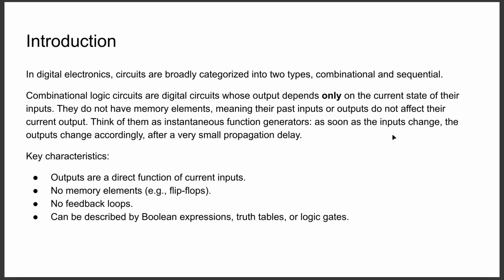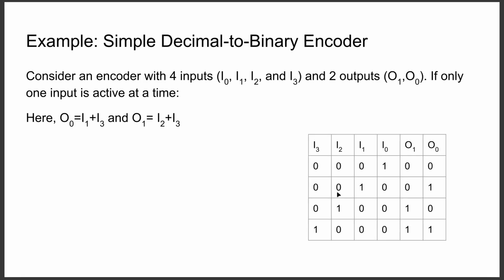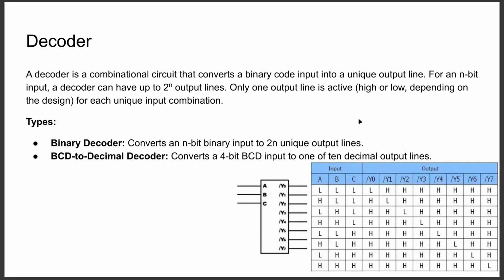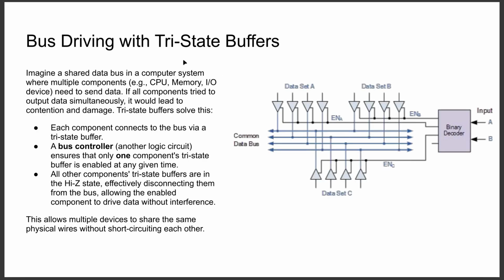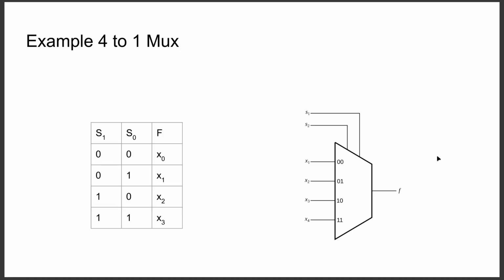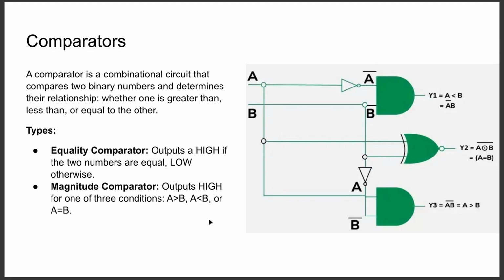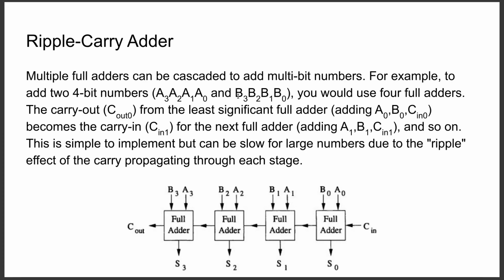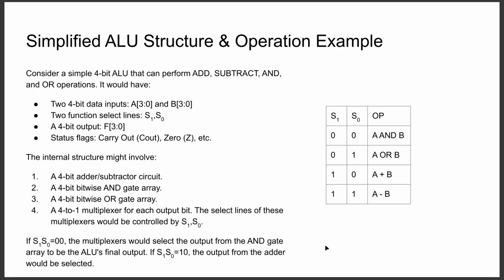Intro to Digital Logic 03 - Combinational Logic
In this tutorial I go over the basics of Combinational Logic. I go over Encoders, Decoders, Three-State Devices, Multiplexers. Parity Circuits, Comparators, Adders, and Arithmetic Logic Units (ALU).

Ref. Digital Design Principles & Practices (4th Ed.) John F. Wakerly